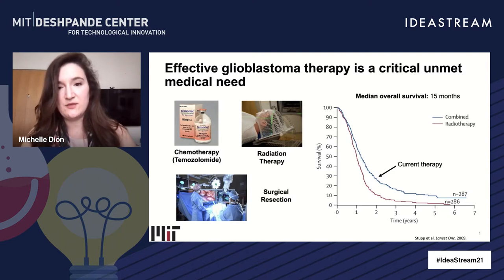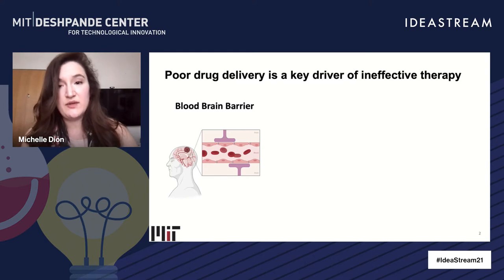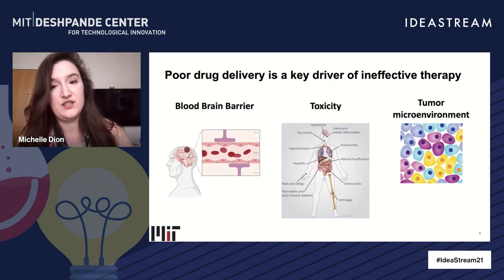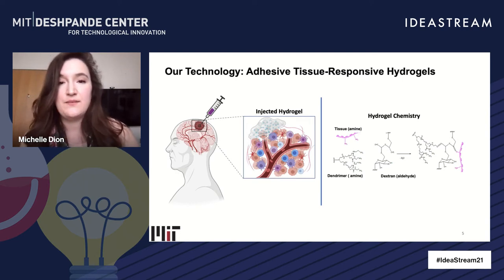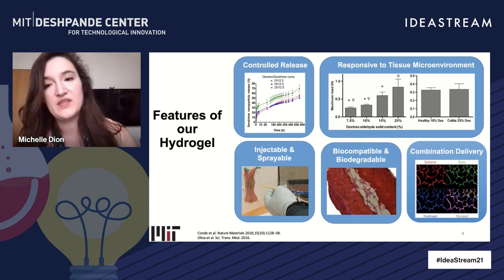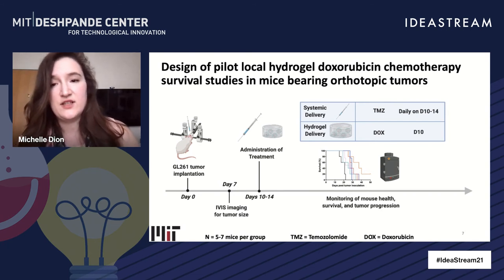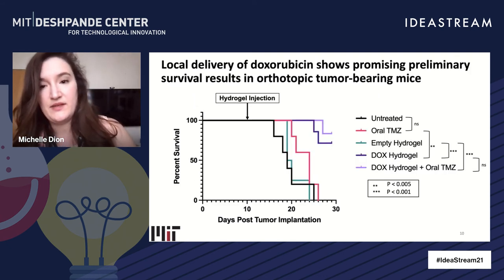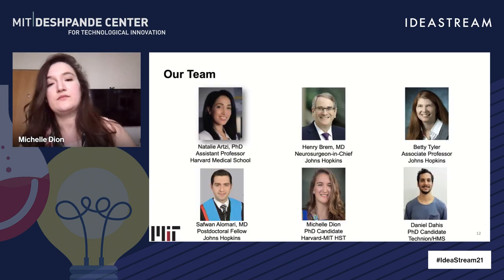Adhesive, Biocompatible Hydrogels for Local Therapy Delivery in Glioblastoma | IdeaStream 2021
Michelle Dion of MIT presents Adhesive, Biocompatible Hydrogels for Local Therapy Delivery in Glioblastoma at IdeaStream 2021.